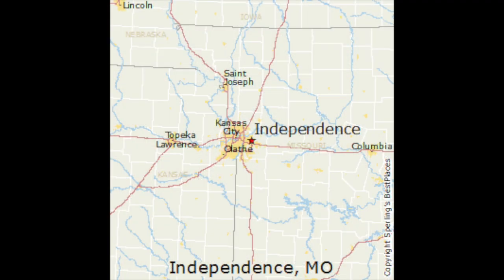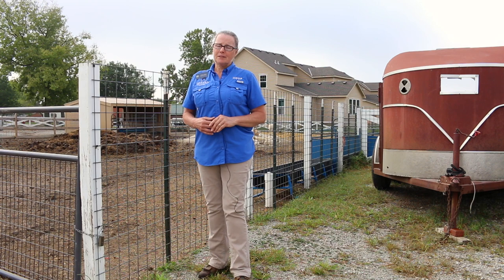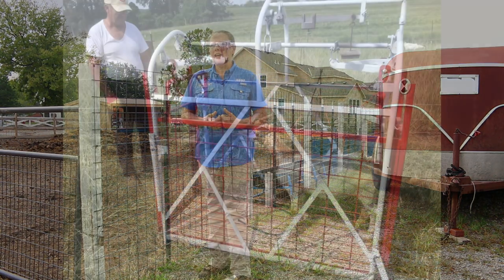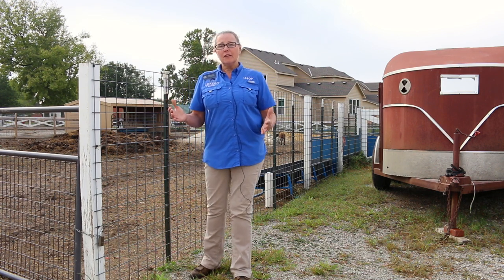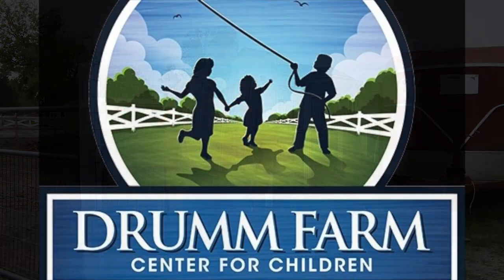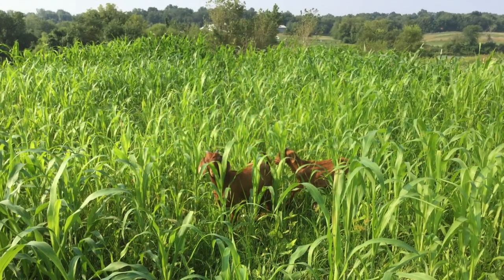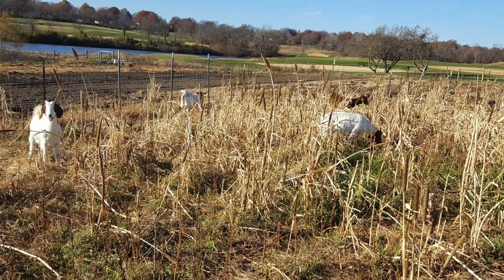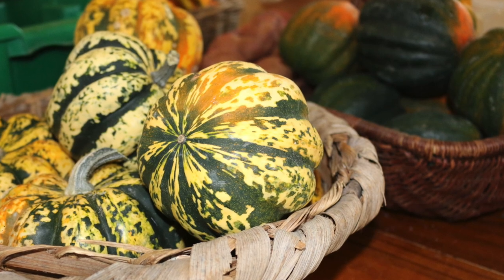Renovating Goat Pasture with Cover Crops with Susan Jaster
Susan Jaster is a Farm Outreach Worker with Lincoln University in Missouri. She received SARE support to work on improving soil and goat health with cover crops in partnership with three local goat producers, including Jeff Yearington at Drumm Farm Center for Children.